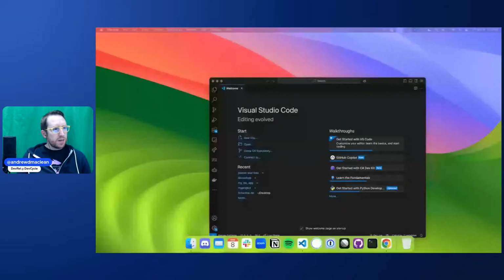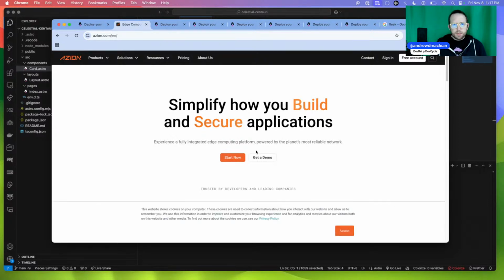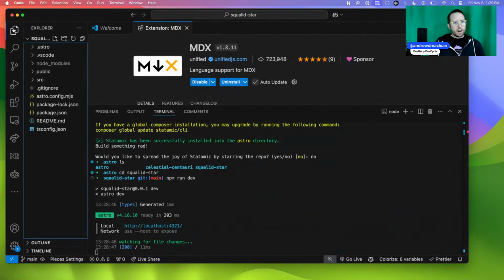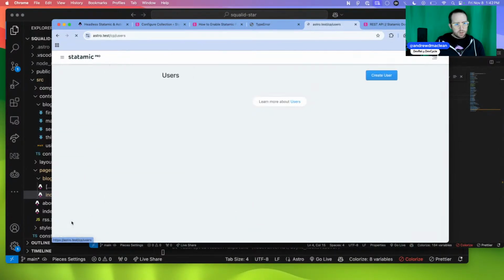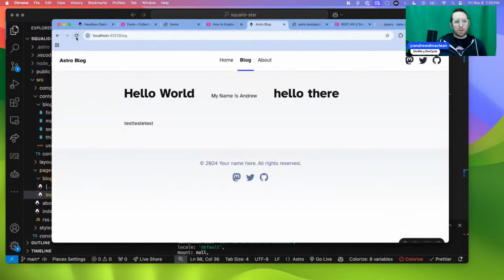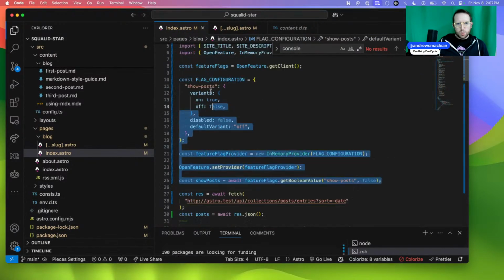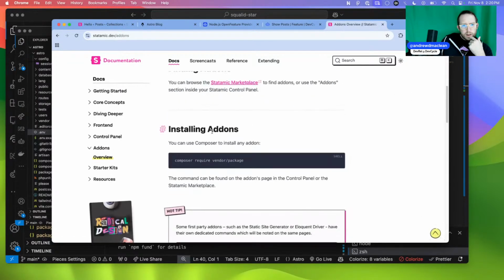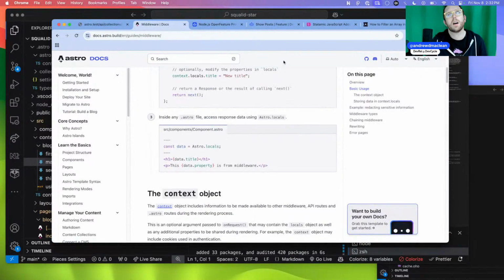OpenFeature Powered Feature Flags in Astro & Statamic | Does it Toggle?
🚀 Ready for liftoff?

Join Andrew in the latest adventure as he tackles integrating OpenFeature flags into an Astro + Statamic project! Will it soar smoothly, or hit a few bumps along the way? Tune in to "Does it Toggle?" to find out!